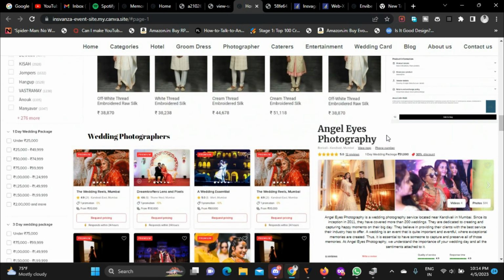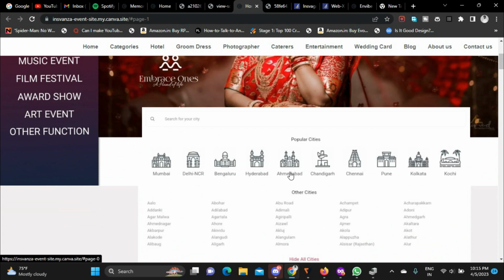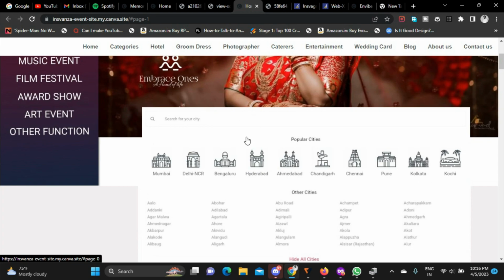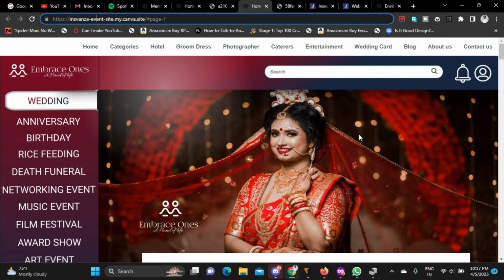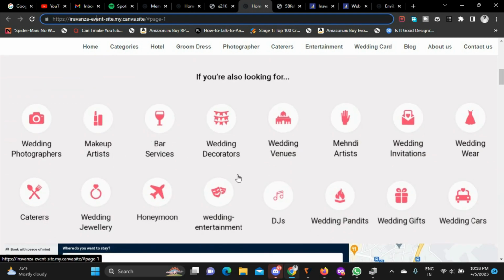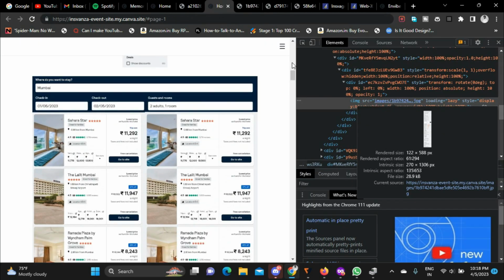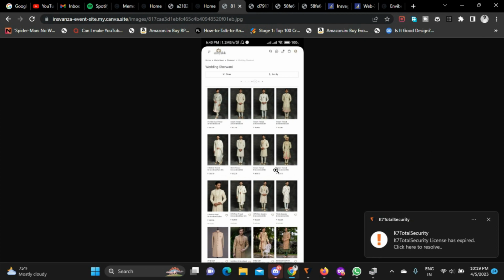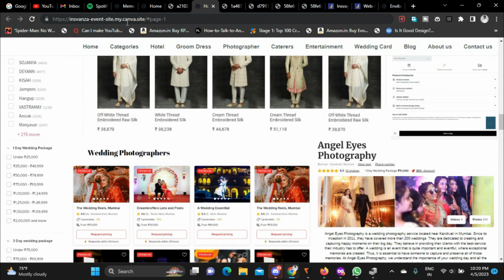Inspiria Knowledge Campus (biased event) - The "Winning" Site | Screenshots = Web Design?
Context- My friend & I participated in an Inter-College Event "Web-X-Retro" Insvaganza organized by Inspiria Knowledge Campus Siliguri. There were 4 teams - two from Inspiria itself and rest two teams are from St. Joseph's College, Darjeeling & North Bengal St. Xavier's College (us).

Anukiran Ghosh is  an aspiring entrepreneur with a passion for technology and marketing. As the founder of RateMyHostel, Anukiran is working to create a platform that helps students find the best housing options in their city. In addition to his work on RateMyHostel, Anukiran is also a computer science student and freelancer, offering a range of services including graphic design, content writing, video editing, and social media marketing. With experience working in the edtech industry and as a student himself he likes to learn more about business, startups, AI, tech etc. and share his insights among the masses. Follow Anukiran's YouTube channel for the latest tech trends, marketing strategies, case studies, tutorials and tips on how to succeed as a freelancer and be a part of his journey.